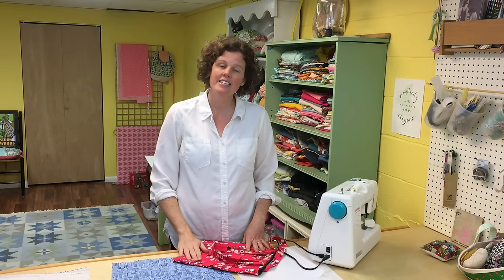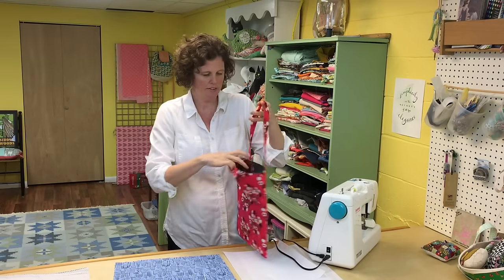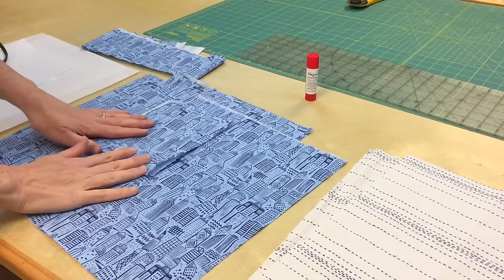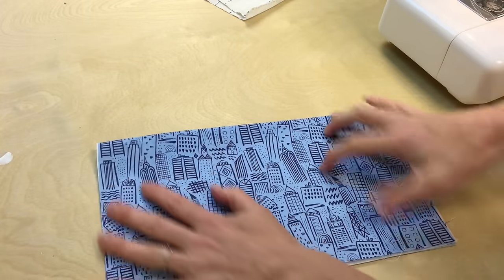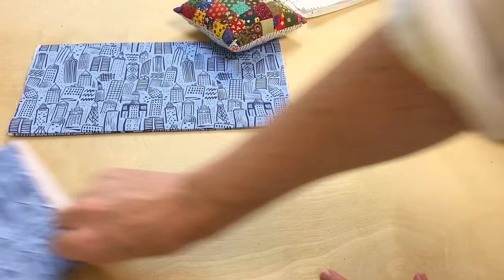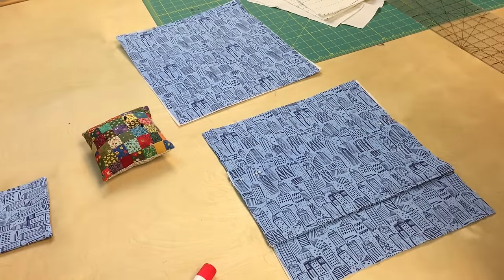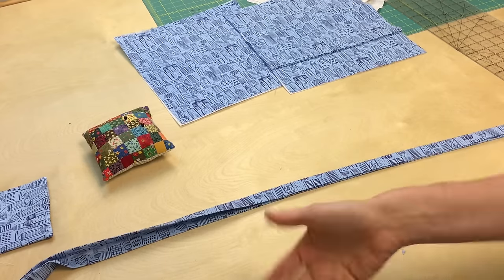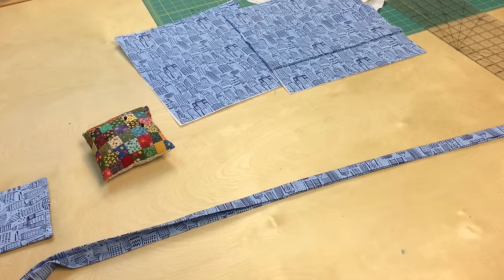THE BEST 1/2 yard TOTE! Quick, Easy Sewing Fun for EVERYONE :)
Yes,  you got that right!  I am claiming the BEST!  haha!  You can be the judge, but this tote is pretty great so I know you won't be disappointed!  So, join me in making this fun and quick project :)

I LOVE scraps but I also appreciate a project that uses my piece of fabric to the fullest.  That is the best part of this tote bag- it uses every piece of a 1/2 yard in a smart and useful way.  AND, it is great for beginners too!

You can get the cutting guide and additional information about this project on my blog at ~

Materials needed- 1/2 yard of cotton fabric, at least 40'' width.
                                 1 yard stabilizer- I use Pellon Mid weight 40
                                 Sewing machine, scissors, thread
                                 Ironing Board and Iron
                                 Optional- Glue stick from dollar store

Here are some of the supplies I use~
-My favorite seam ripper!
-the clear plexiglass ruler!
-a similar sewing machine to the one I have (and LOVE)
-a machine I would recommend to beginners

Visit my PDF Sewing pattern shop for more fun, cute, original and cute projects